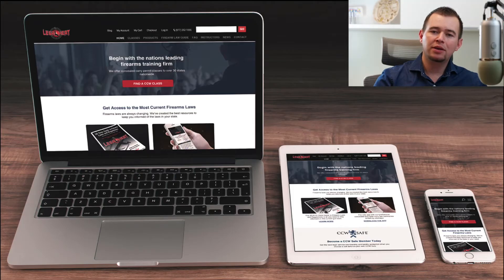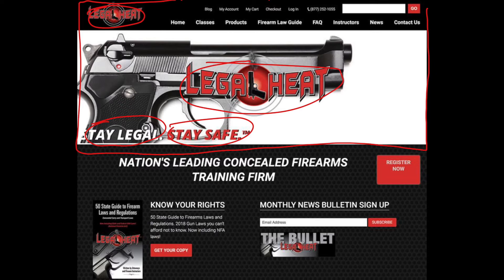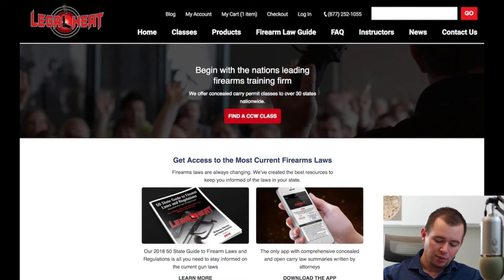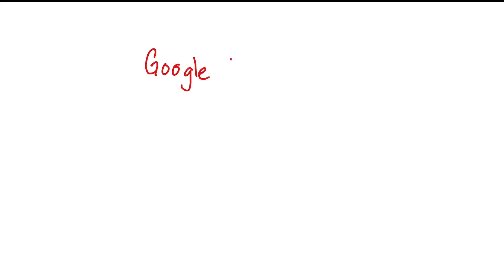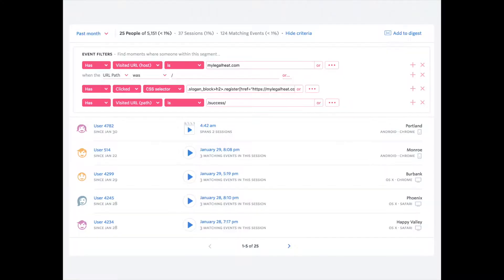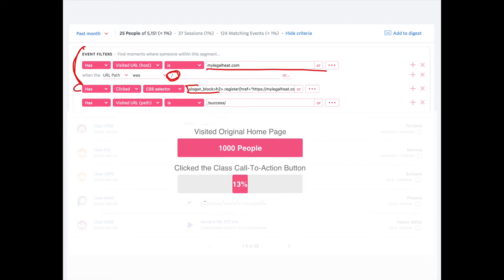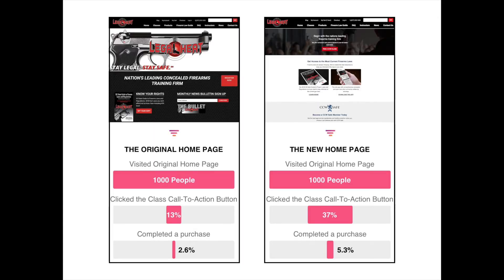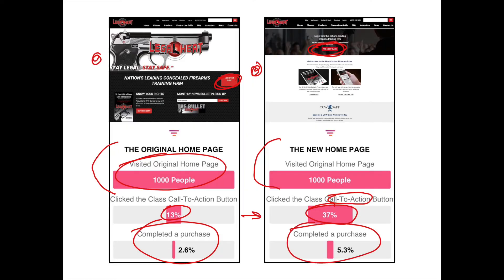Using Fullstory and Google Optimize to Test Your New Design